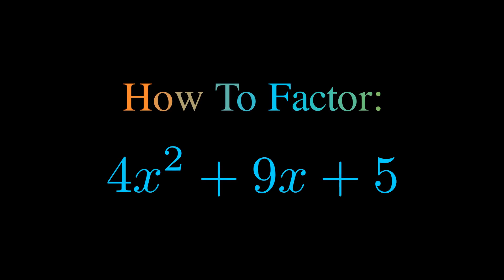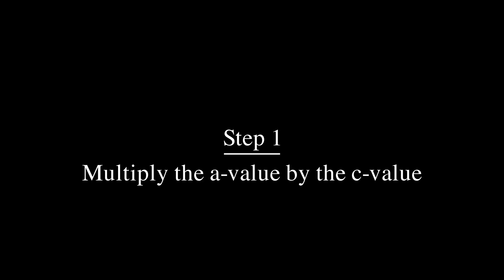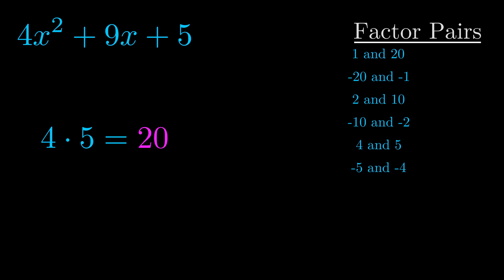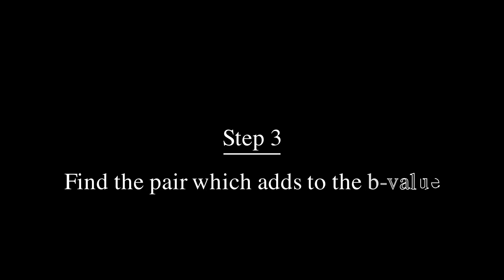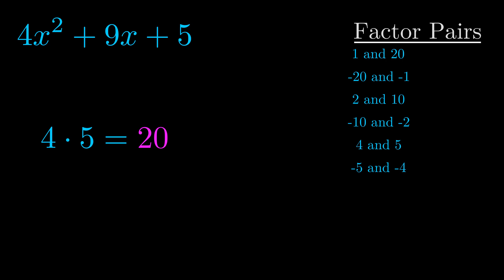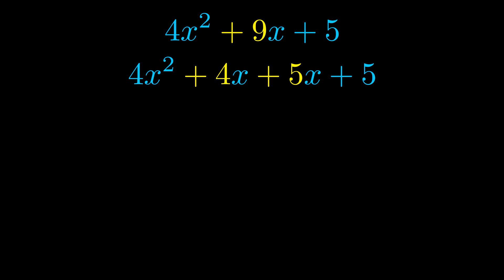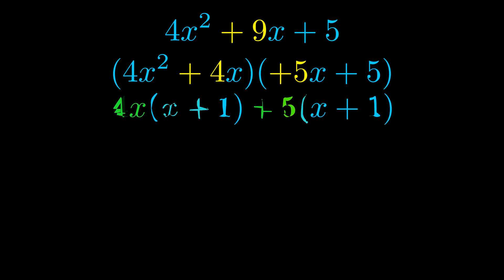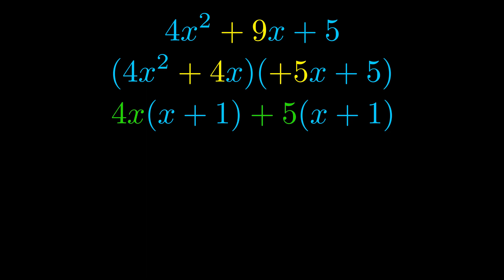Factor 4x^2 + 9x + 5